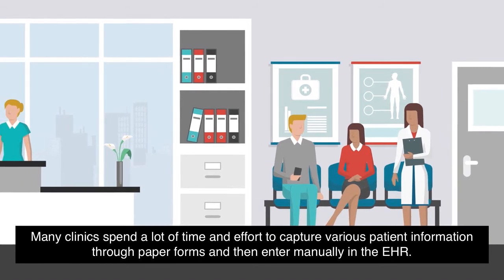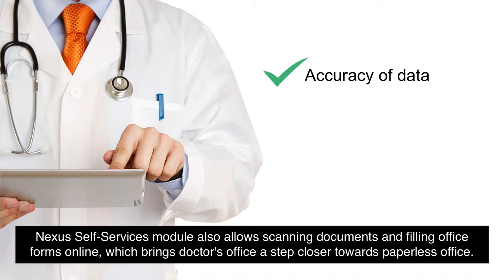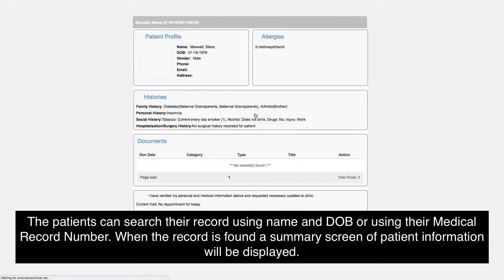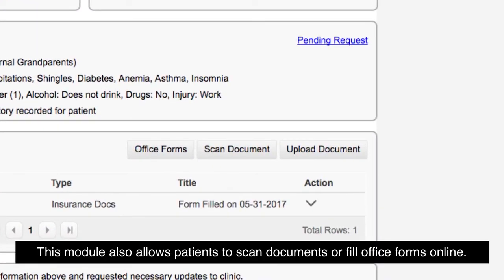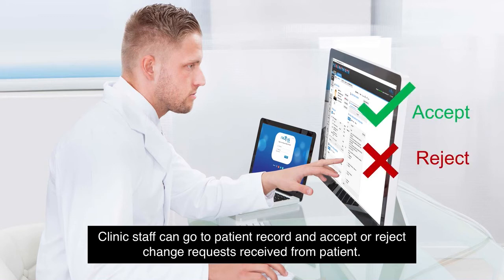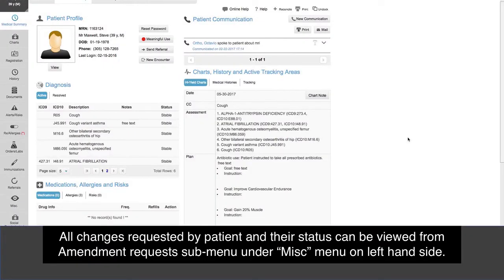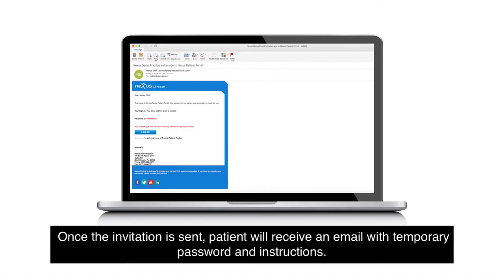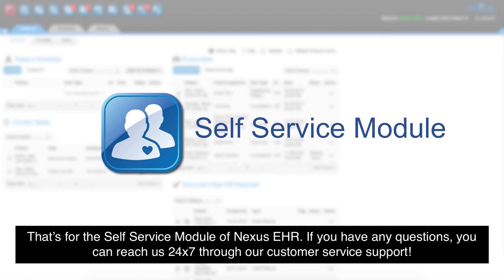EHR | Nexus Clinical - EHR Self Services Module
Overview of our self service module in EHR and Patient Portal. Patients can update their information and visit reason from waiting room using Self-Service module or they can update from their home using patient portal. This saves valuable staff time and improves accuracy of data.